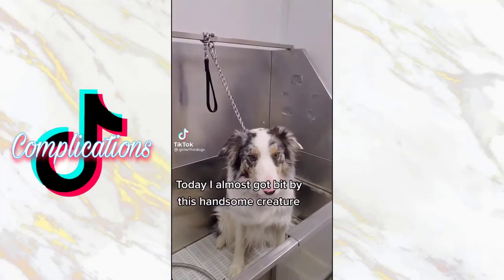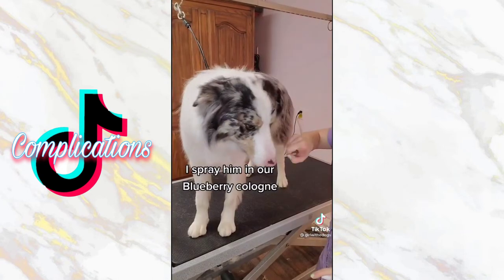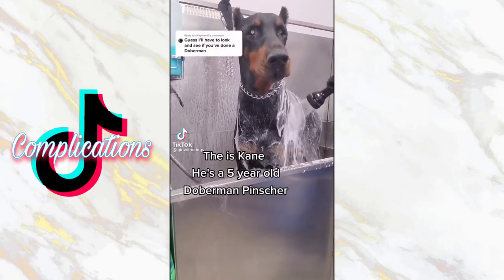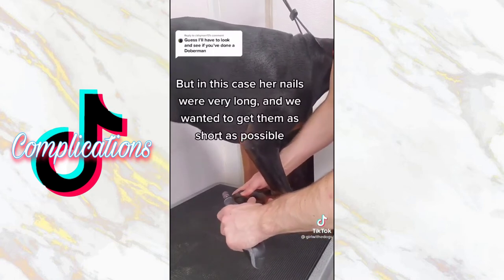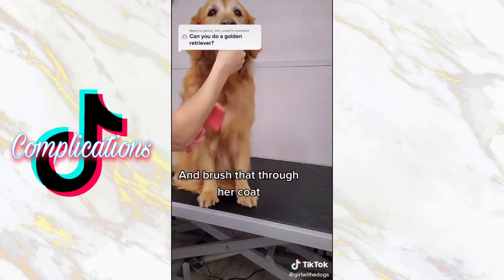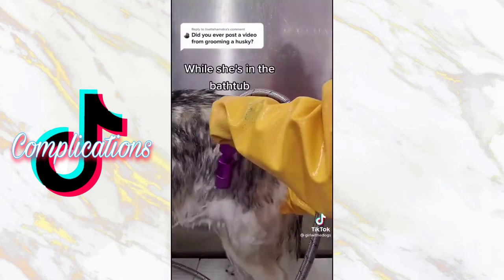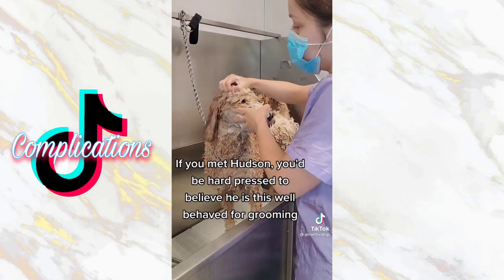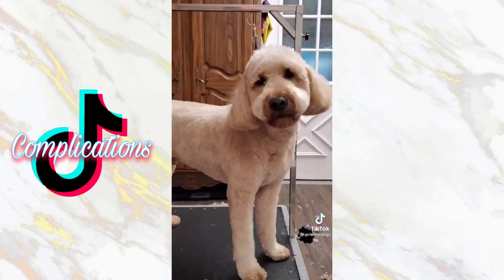Grooming Dogs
I’m not creator of this clips, I just edited them into compilation.
But they are created to be posted on the web, I suppose.